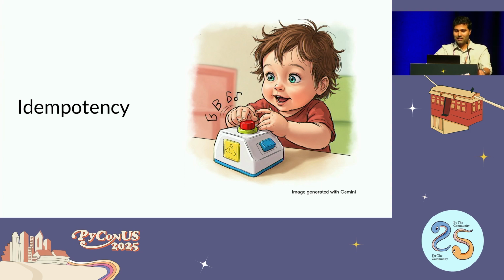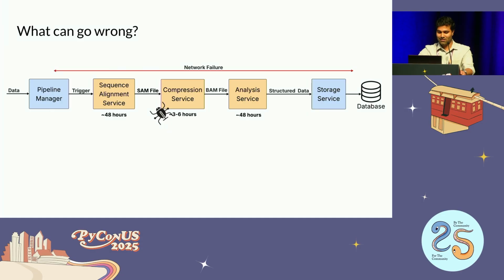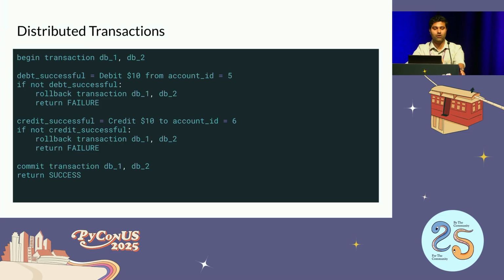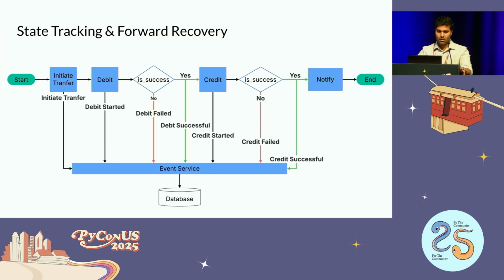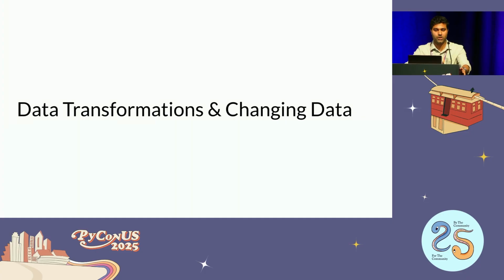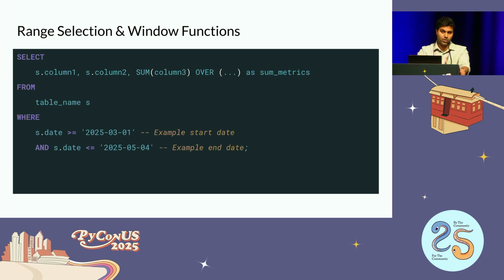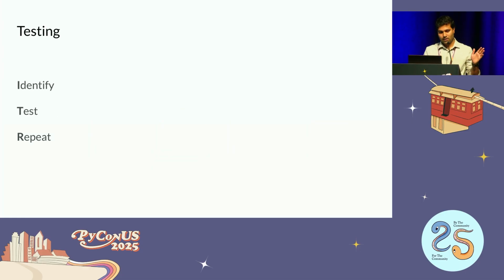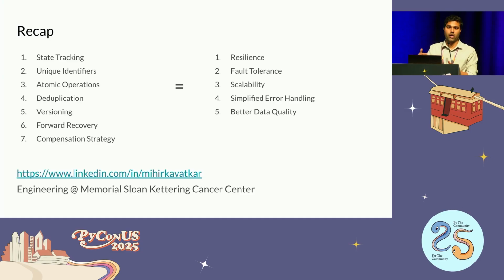Building Resilient Data Pipelines: The Power of Idempotency - Mihir Kavatkar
Data pipelines are vital for moving data from source to destination. They help with use cases like integrating multimodal data, building a data warehouse, improving data quality, and more.

Over many years, developers have put forth many design patterns or best practices for building data pipelines in Python using Pandas, Numpy, and more. However, one crucial criterion for creating a data pipeline is idempotency.

This talk will open with a brief overview of data pipelines and the importance of idempotency in distributed systems. We’ll look to answer the question: What does it take to build an idempotent data pipeline in Python with an example?

Our exploration will begin with the pitfalls of non-idempotent pipelines, then proceed to a methodology for building idempotent data pipelines and the design decisions that accompany them. Along the way, we’ll explore testing strategies using pytest.

This talk is aimed at those interested in building idempotent data pipelines.